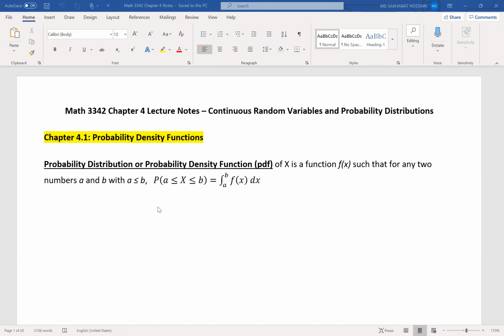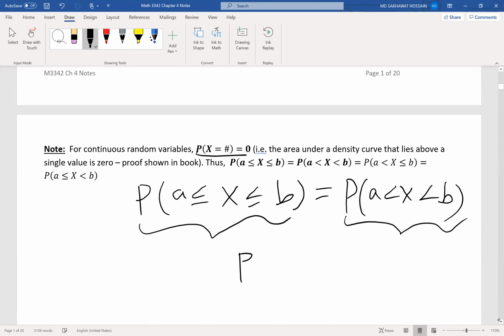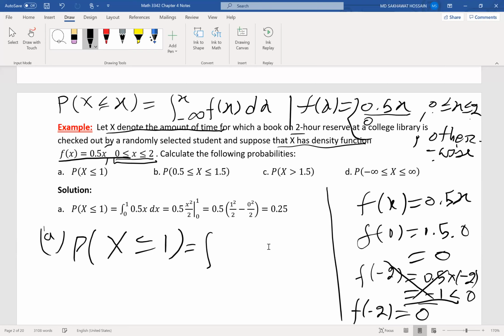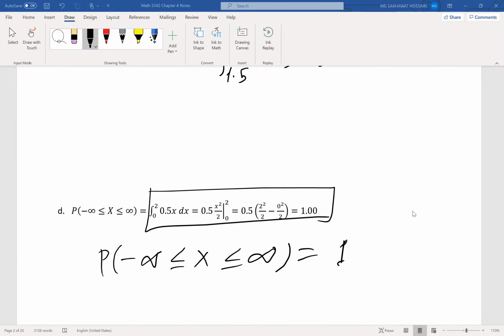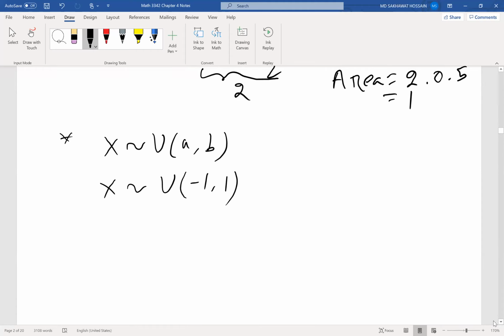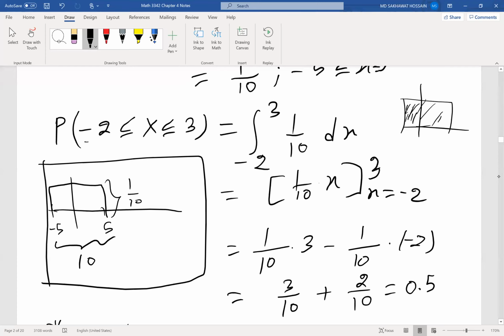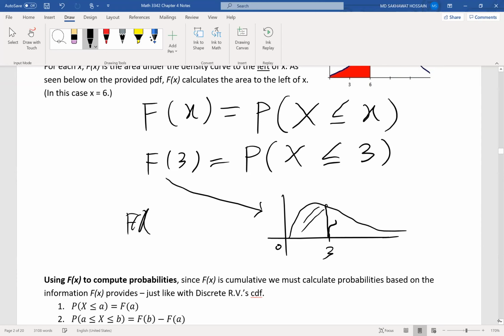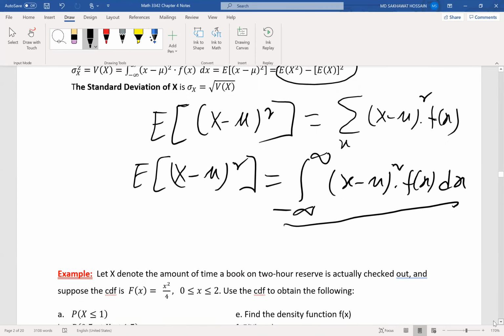Chapter 04: Continuous Random Variable, Uniform Distribution